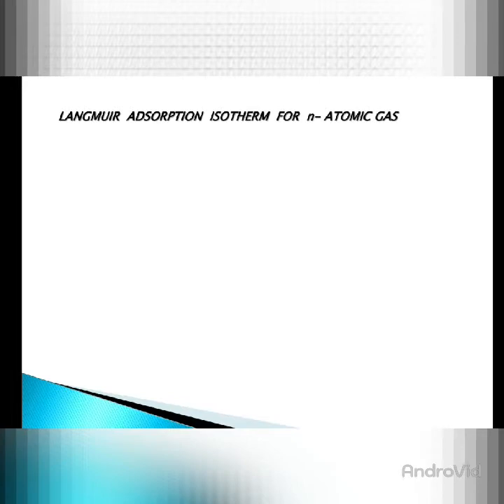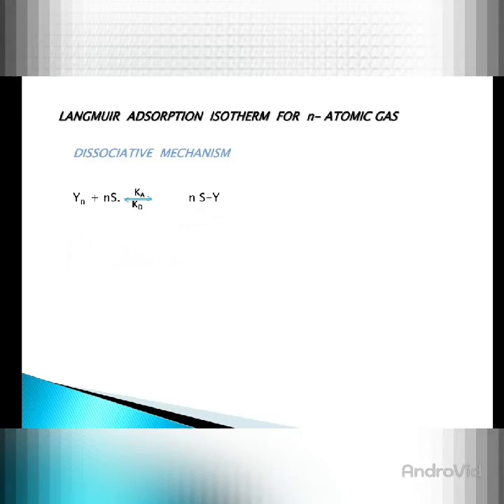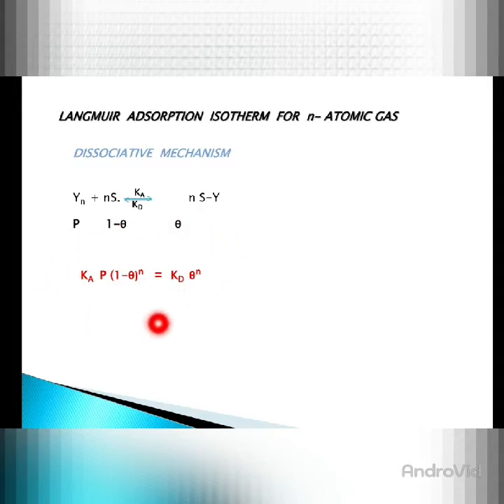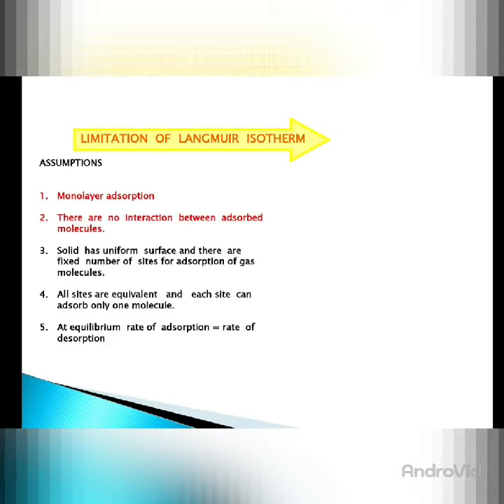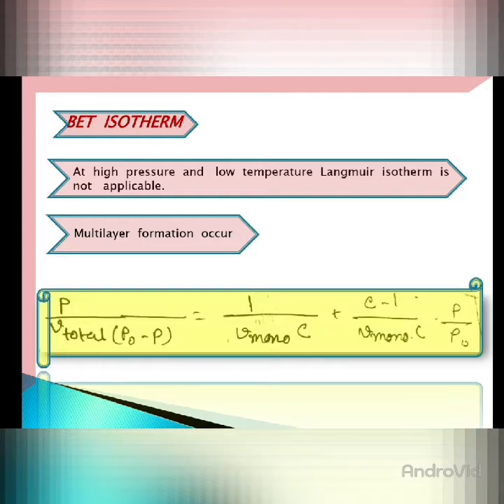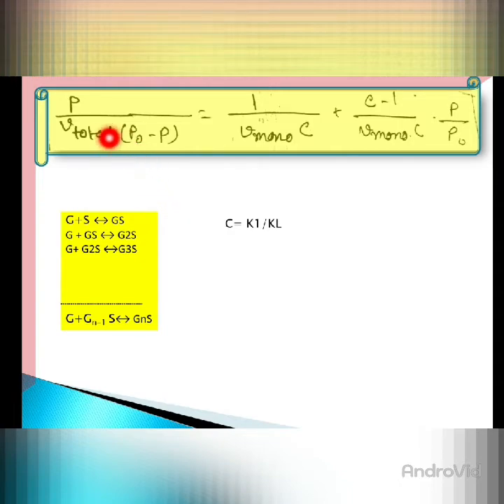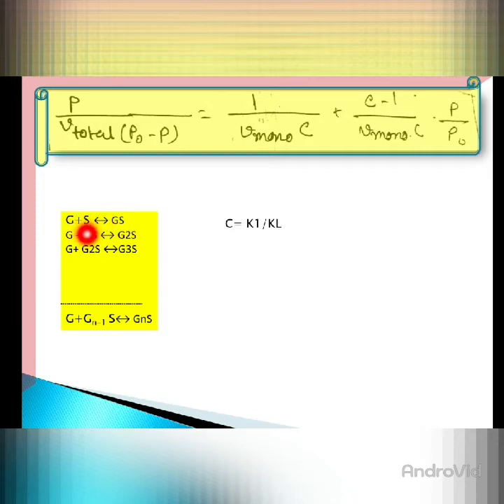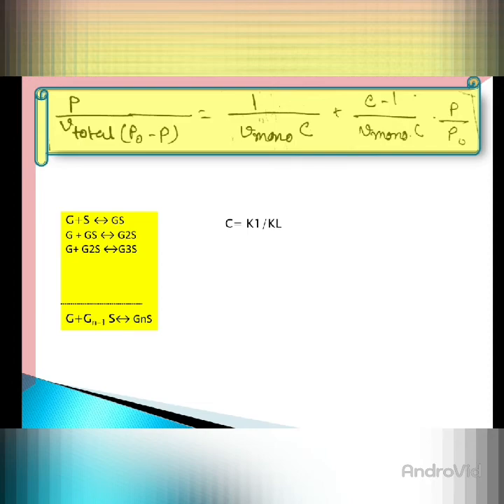Adsorption isotherm || part 2|| BET & Langmuir Isotherm || important for CSIR NET & GATE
1) Langmuir  isotherm  for n-atomic gas
2) limitation of Langmuir isotherm
3) BET adsorption isotherm

This is the link for adsorption isotherm part 1 video
You can see this part 1 video first then part 2.
I think it'll be very helpful for your CSIR NET  & GATE Exam.